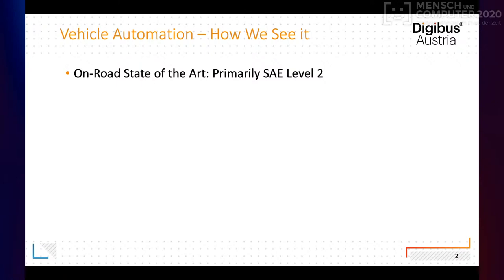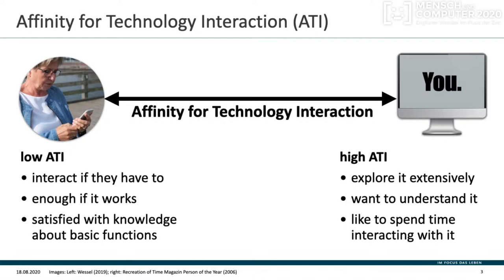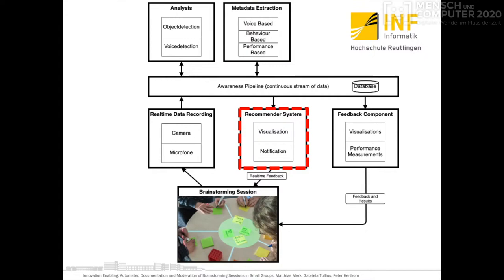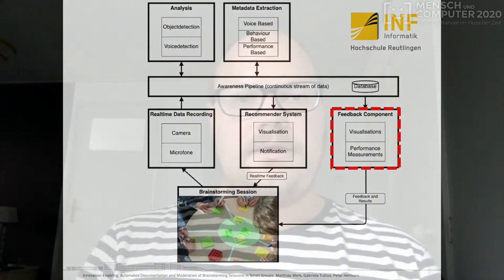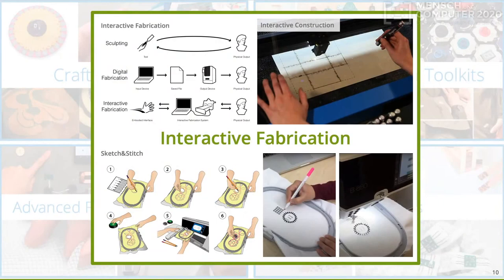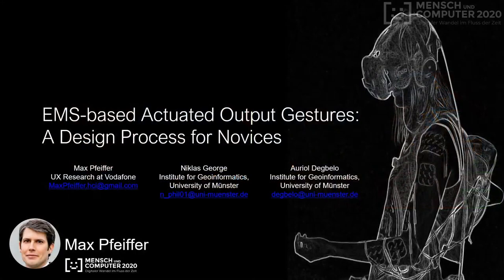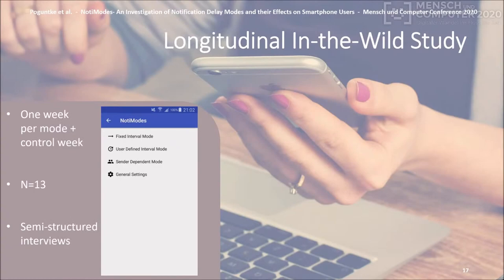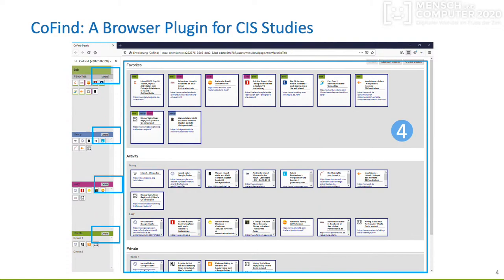MCI-SE07: INTERACTION DESIGN & TECHNIQUES (Live-Aufzeichnung)